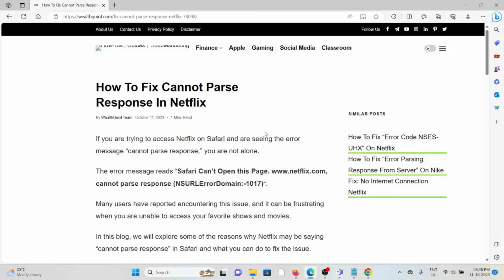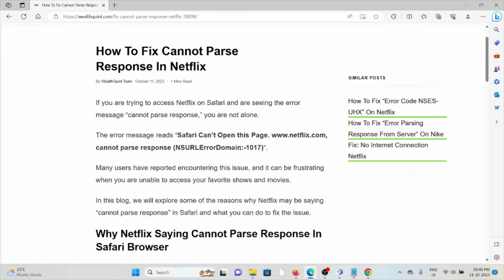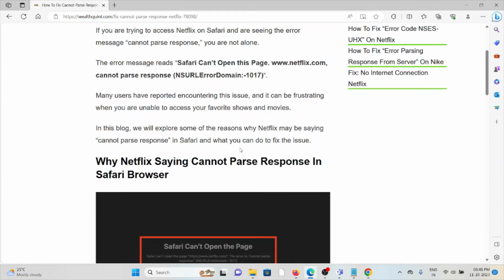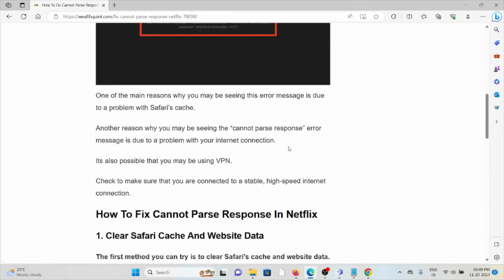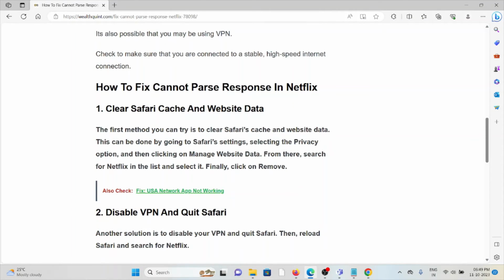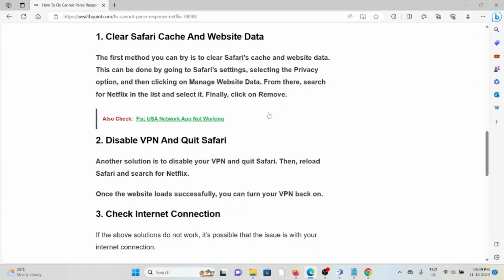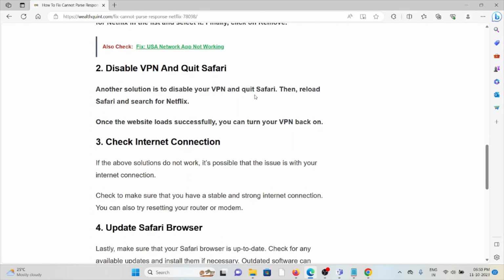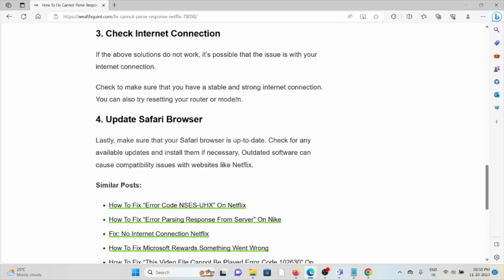Fix Cannot Parse Response In Netflix? Safari Can’t Open cannot parse response NSURLErrorDomain:-1017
If you are trying to access Netflix on Safari and are seeing the error message “cannot parse response,” you are not alone.The error message reads “Safari Can’t Open this cannot parse response (NSURLErrorDomain:-1017)“.Many users have reported encountering this issue, and it can be frustrating when you are unable to access your favorite shows and movies.In this blog, we will explore some of the reasons why Netflix may be saying “cannot parse response” in Safari and what you can do to fix the issue.

0:00 Introduction
0:44 Why Netflix Saying Cannot Parse Response In Safari Browser
1:15 Solution 1:Clear Safari Cache And Website Data
1:37 Solution 2:Disable VPN And Quit Safari
1:54 Solution 3:Check Internet Connection
2:08 Solution 4:Update Safari Browser